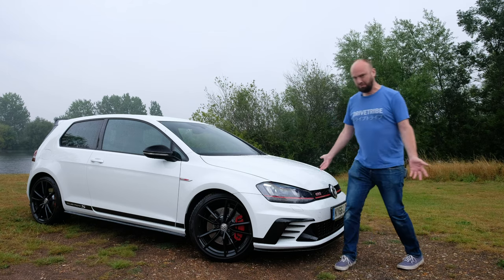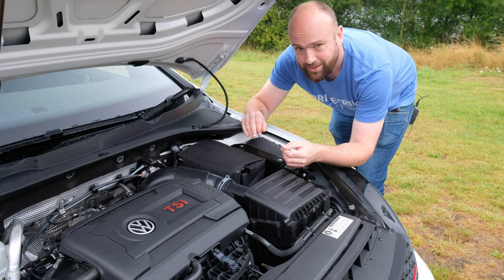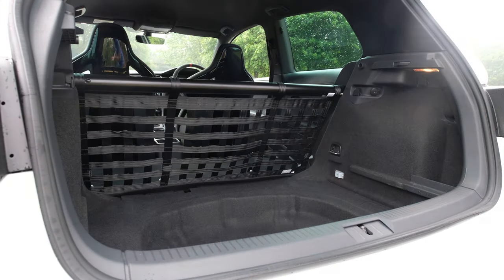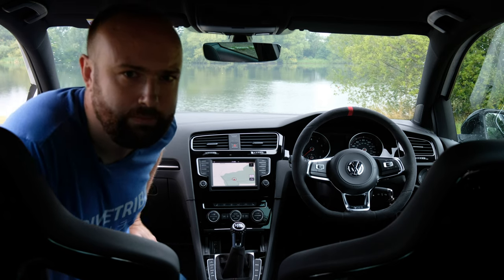2016 VW Golf GTI Clubsport S review | Why it's TOO GOOD to sit in a collection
The Volkswagen Golf GTI Clubsport S made motoring journalists go a bit weak at the funny bits when it came out back in 2016 - here was a 3-door hot hatch with no rear seats, and it came from the most sensible car company on the planet. So does it deserve the hype – and can I work out why it's still worth the same amount of money in 2020 as it cost in 2016?